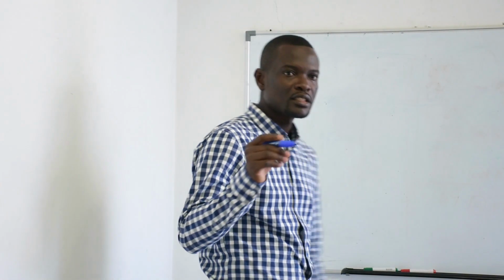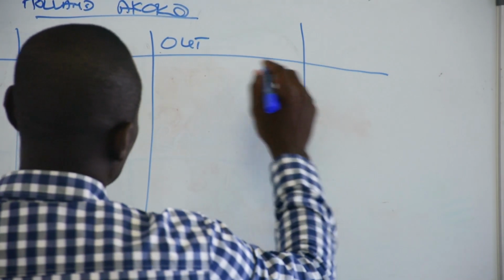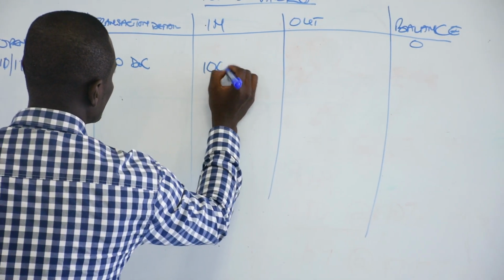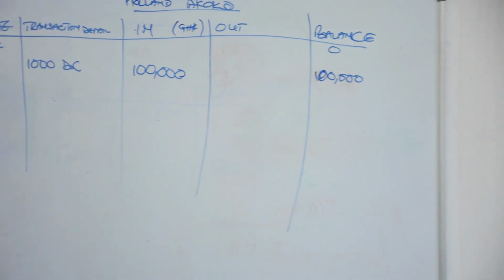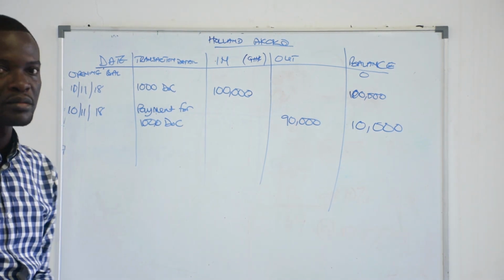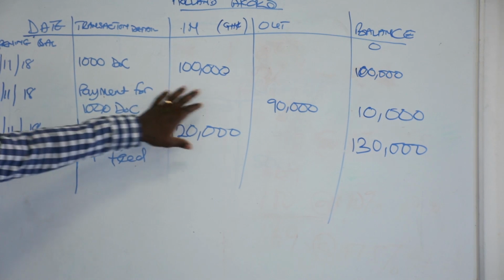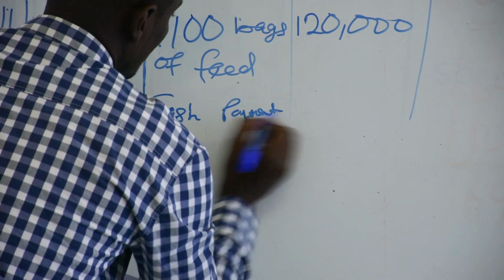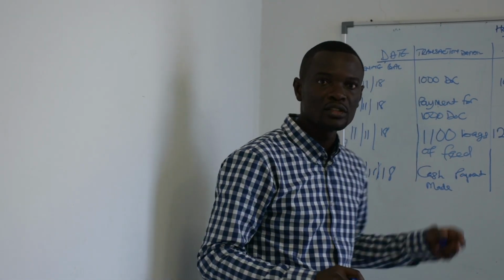Suppliers ledger (ENGLISH)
The Supplier ledger provides a full overview of all items made to your Suppliers, simplifying payment management.